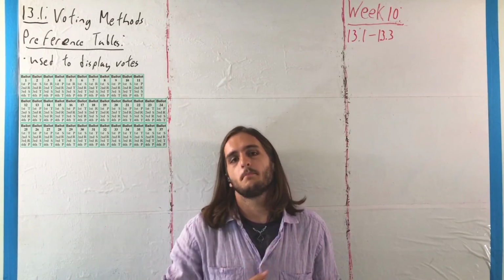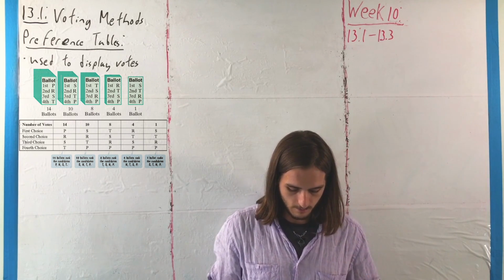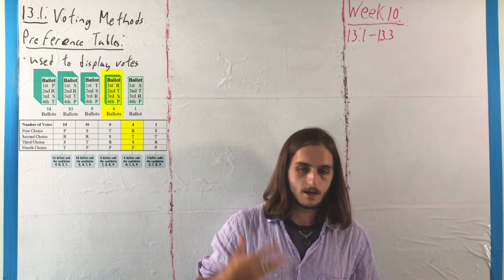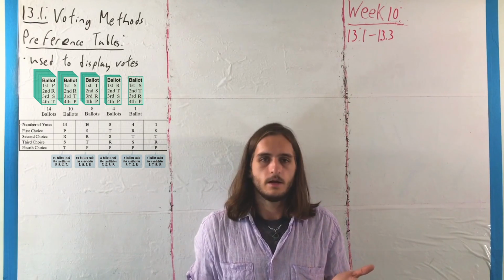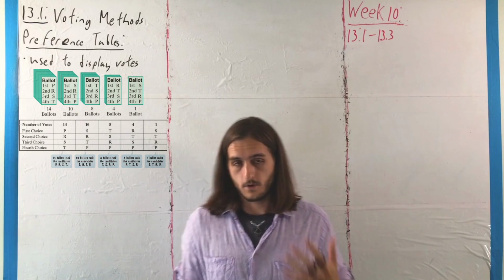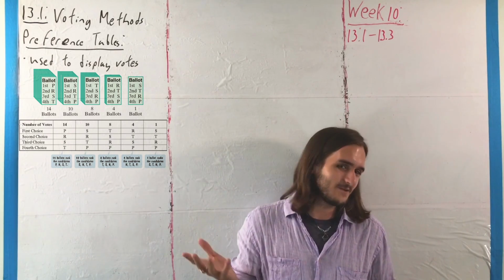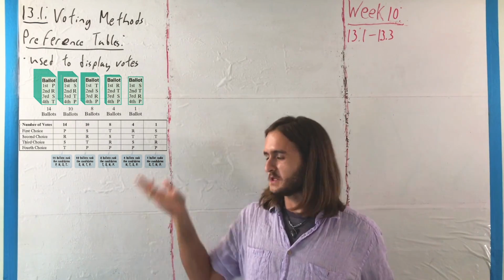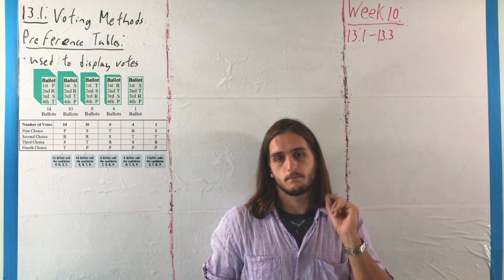13.1: Preference Tables